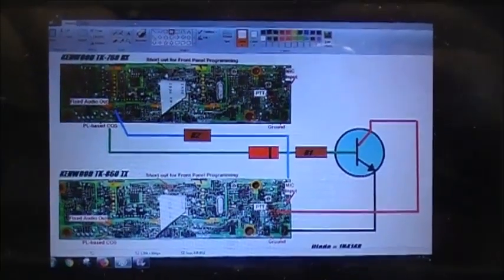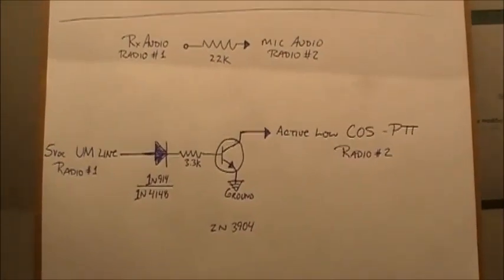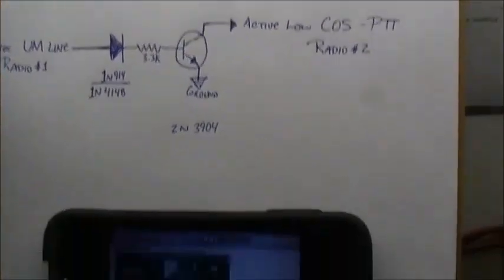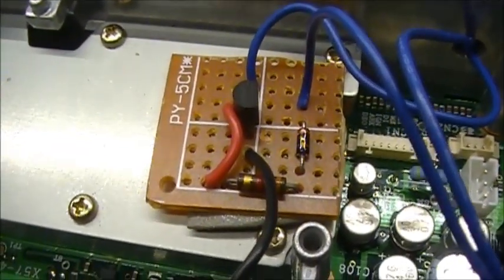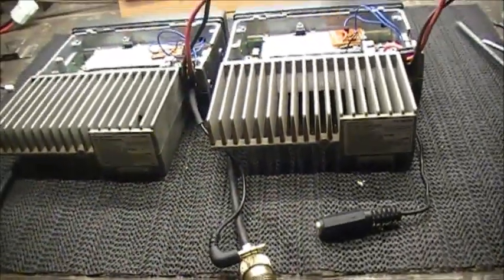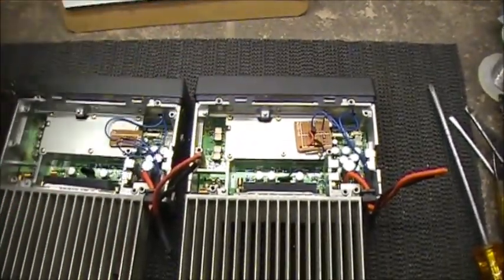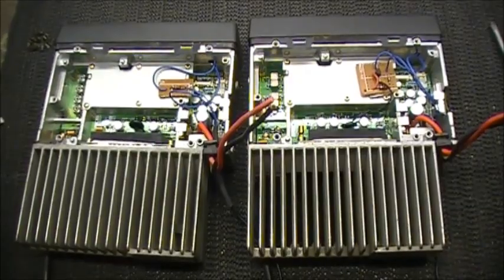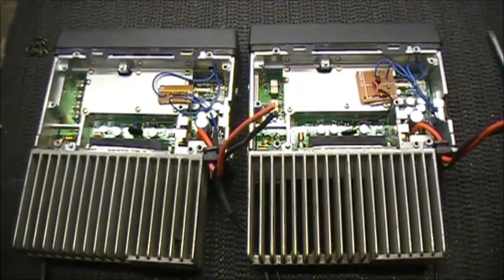Cross band repeater update [ HAM RADIO ]